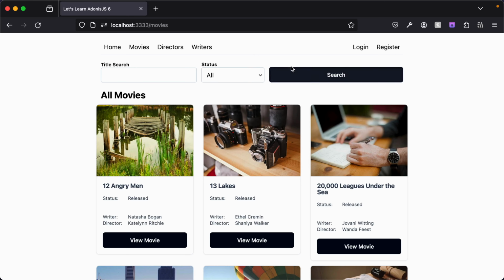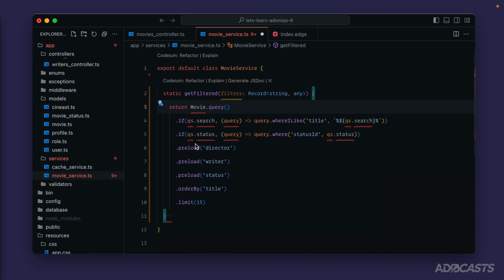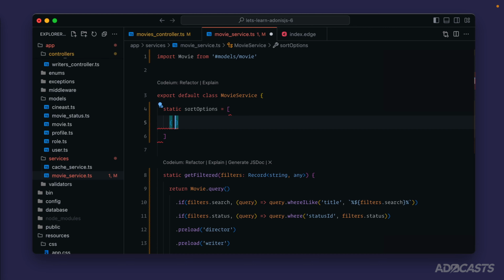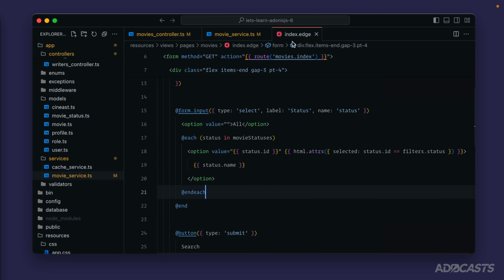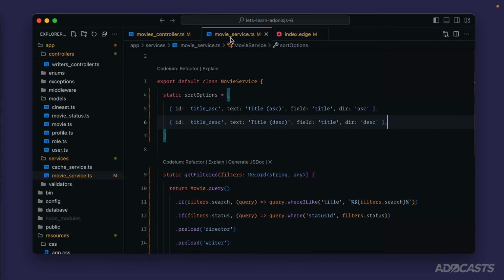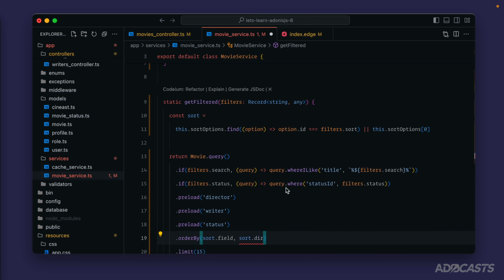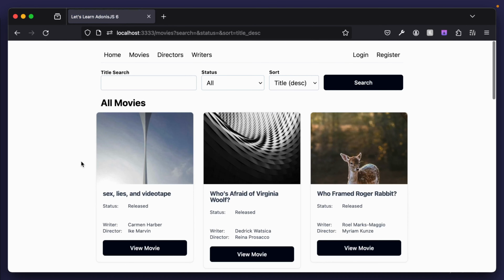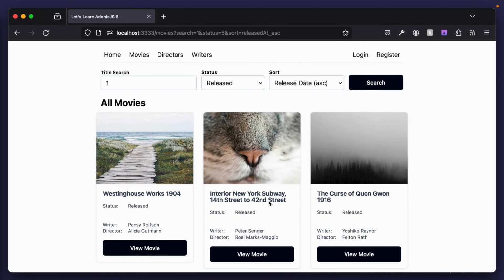Let's Learn AdonisJS 6: Ep 8.3 - How To Apply A Dynamic Sort Filter To Your Query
Learn how to dynamically sort a query via a user-based selection

In this lesson, we'll learn how we can add a user-selected sort option to our filters. Then, we'll apply the selected filter to our movie query

⏰ Timestamps
00:00 - Refactoring Our Movie Query Into A Service
01:56 - Defining Our Sort Filter Options
03:12 - Adding Our Sort Filter Input
04:06 - Applying Active Sort To Our Query
05:55 - Adding Released Date Asc & Desc Sort Options

Socials